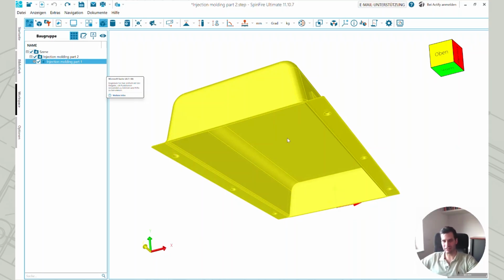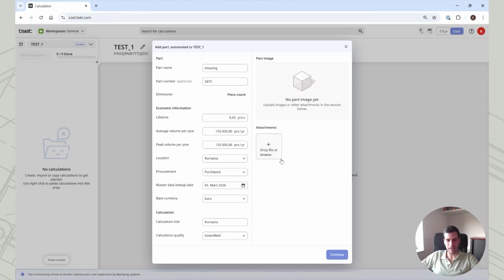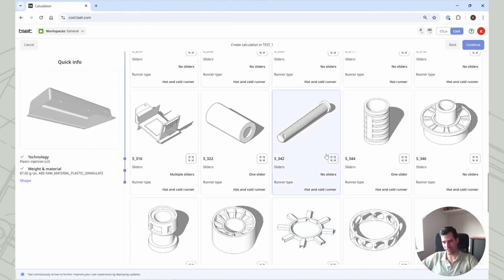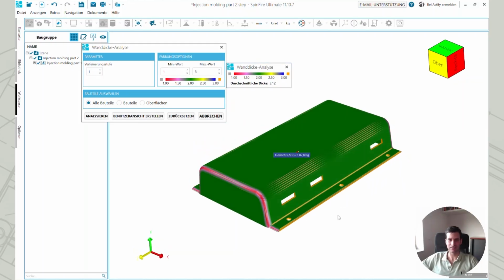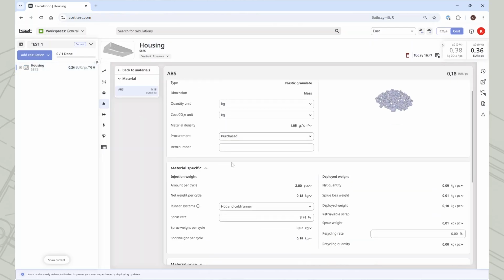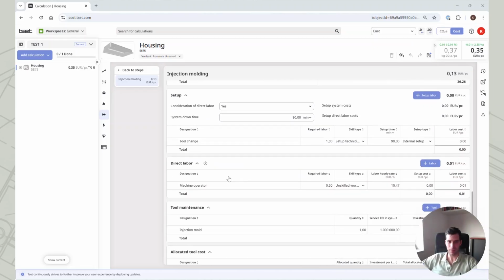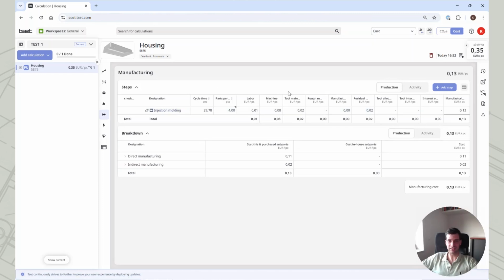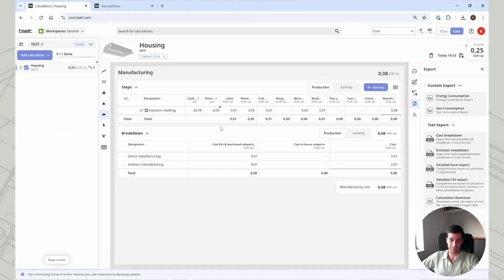Should Costing Unplugged EP1: Injection Molded Automotive Bracket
In this first episode, we calculate a plastic injection molded part using only a 3D model, no drawing needed. You see the full cost breakdown inside Tset Studio: material costs, manufacturing costs, and overheads. Then we compare Romania vs. China and show three ways to export the results.

This is what should costing looks like in practice.

⬇️ Chapters:
0:00 Introduction
0:42 Input parameters in Tset Studio
3:26 Calculate Weight From 3D Model
4:00 Choosing Shape & Input Part Properties
5:53 Analyse Wall Thickness & Dimensions from 3D Model
7:31 Full Cost Calculation and Breakdown
11:37 Comparison of Different Production Countries
12:51 Possibilities of Data Export
14:32 Summary

Want to run this on your own parts? Book a 30-minute demo and we'll run a live calculation together

📺 Should Costing Unplugged is our hands-on series for cost engineers and procurement teams. Each episode runs a live cost breakdown inside Tset Studio.